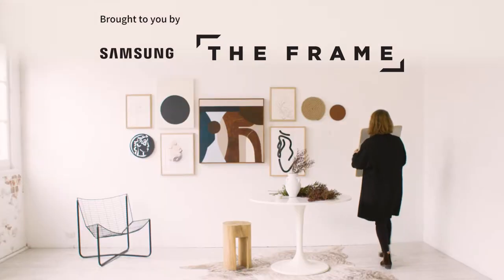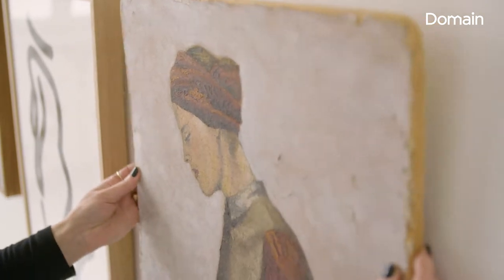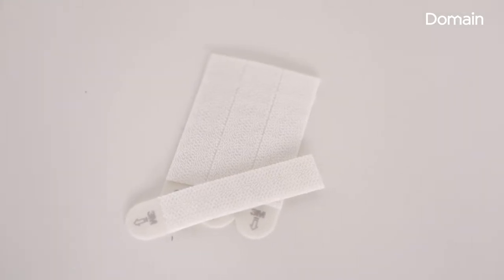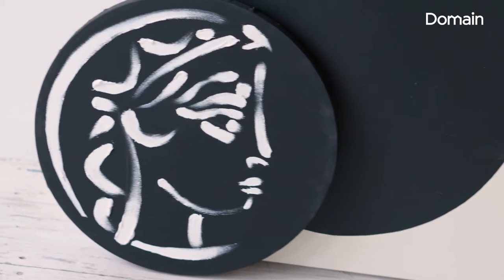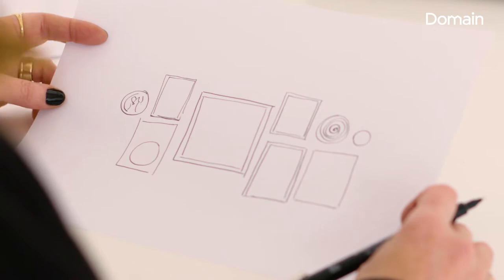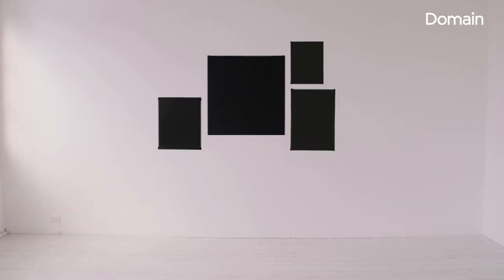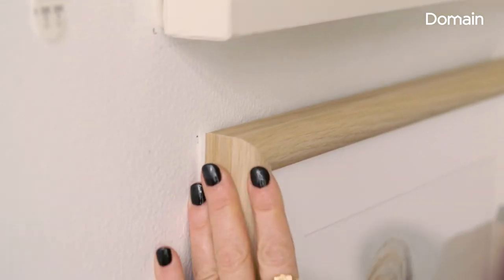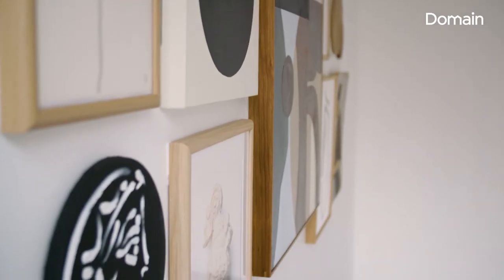How to hang a gallery wall - Domain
Stylist Tamara Maynes walks through the process of designing and hanging a gallery wall.

Maynes points out that gallery walls perfectly accommodate eclectic tastes and collections. “A gallery wall is a really good way these days to bring a whole heap of different styles together and make a real statement in your home,” she says.

Creating a gallery wall from scratch can be daunting, but Maynes says to look within your own space first for one artwork you really love; make that the centrepiece of your collection, and then build upon it.

The best wall to hang your collection on will depend on the size of the works. Smaller prints can work nicely in a minimal space, like a hallway. Bigger pieces should go on larger walls.

Once you’ve chosen your wall, Maynes recommends hanging your key piece in the middle and working outward from there. “That creates an anchor for smaller pieces to sit around,” she explains.